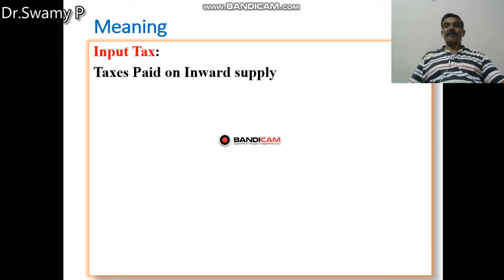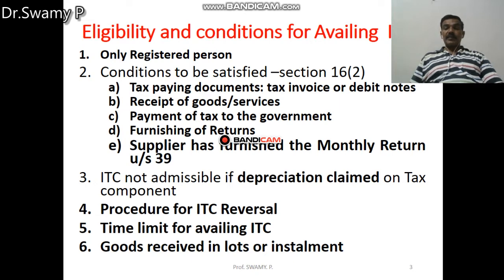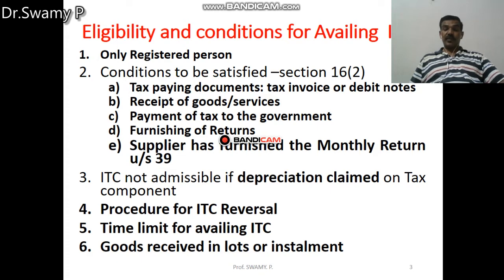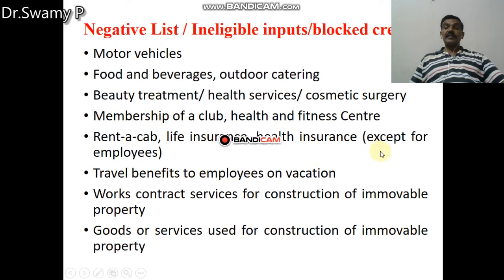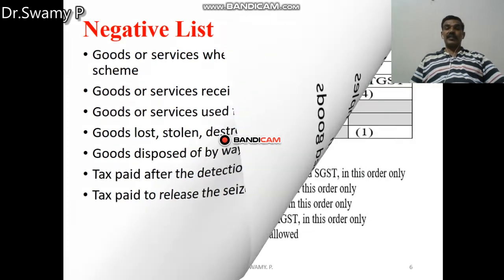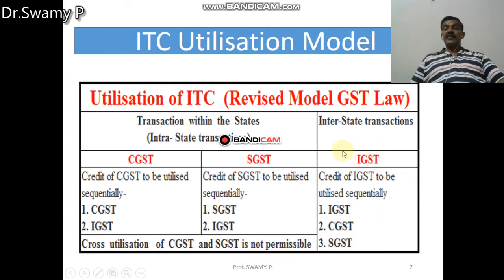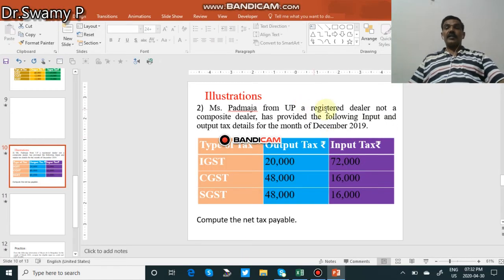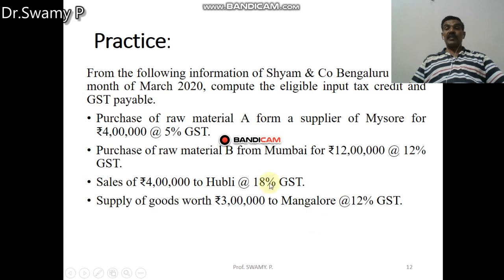INPUT TAX CREDIT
Dr SWAMY'S Instructional videos